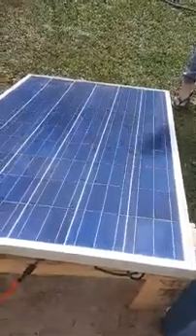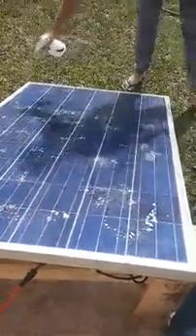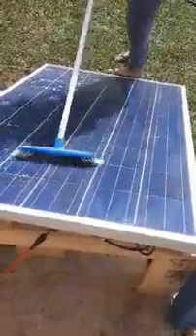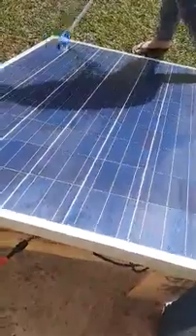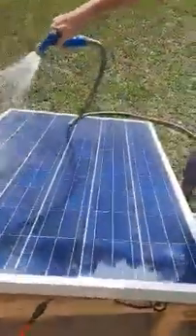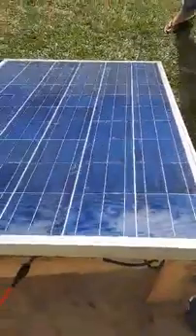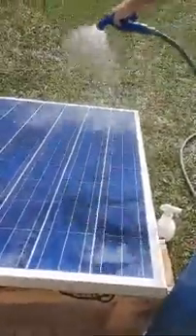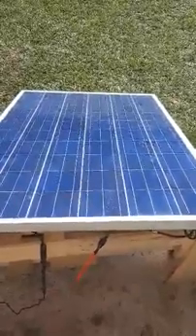Usage tutorial (Manual cleaning) - SOLAR WASH PROTECT washing solution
SWP characteristics evaluation points

1. Our SWP solution (after dilution) is a solar panels washing solution which provides better, faster and efficient cleaning than cleaning with only water for regular or hard soiling; (first evaluation point).

2. After cleaning the first time with SWP washing solution the anti adherent property “sticks” on the panels and the cleanings afterwards will be easier to do (second evaluation point).

3. The anti adherent benefit of the product formula allows the dirt not to adhere so easily on the panels and therefore solar panels will produce more energy (third evaluation point).